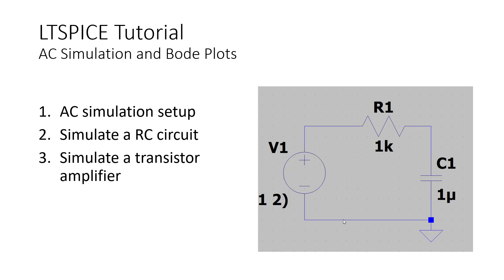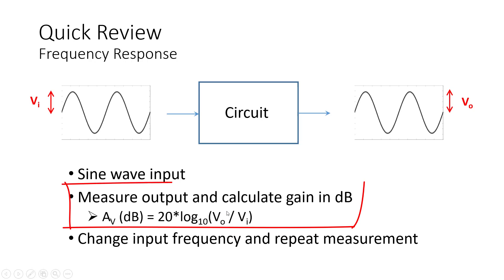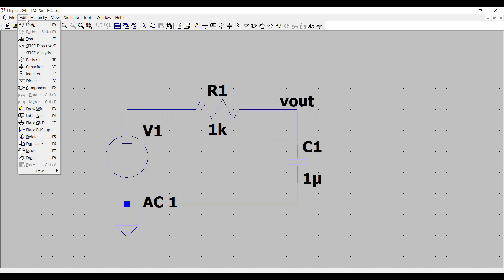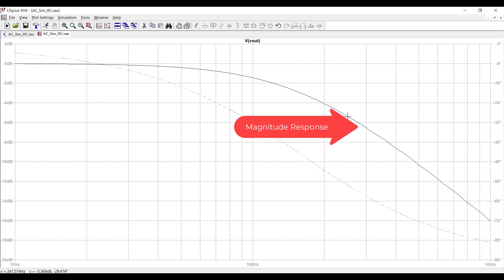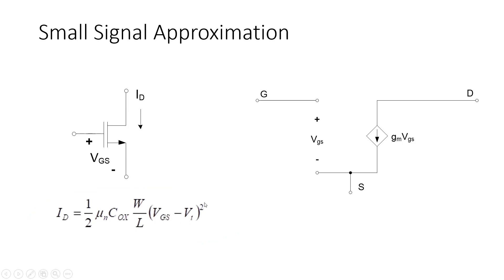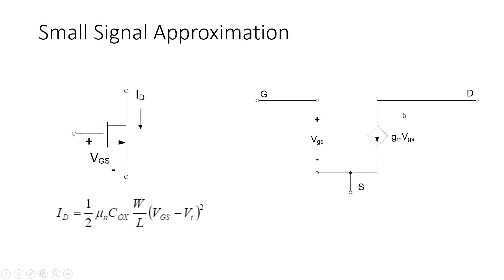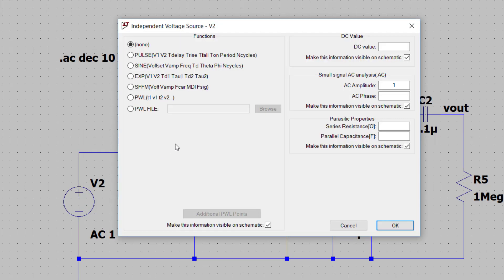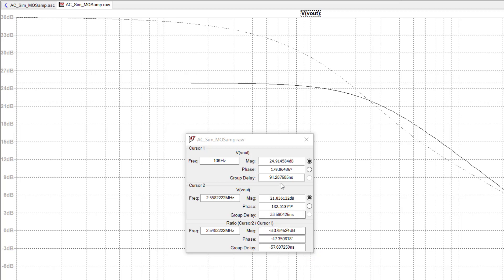LTSPICE Tutorial - AC Simulation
This video demonstrates how to set up and run an AC simulation in LTSPICE, first on a RC circuit and then on a NMOS amplifier.  A LTSPICE schematic of the amplifier can be downloaded